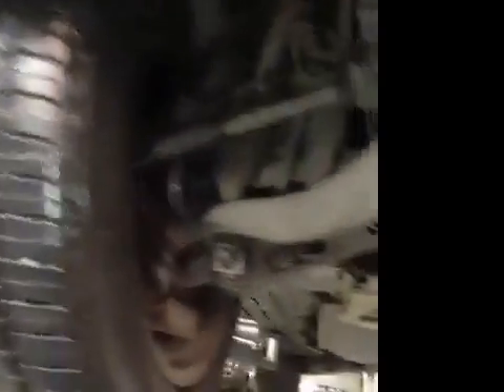VHC - 17618 - VO17HNR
Vehicle Healthcheck Video - Jobnumber: 17618 - Registration Number: VO17 HNR